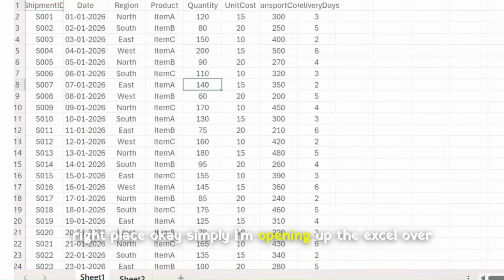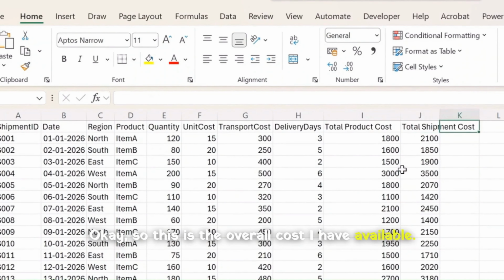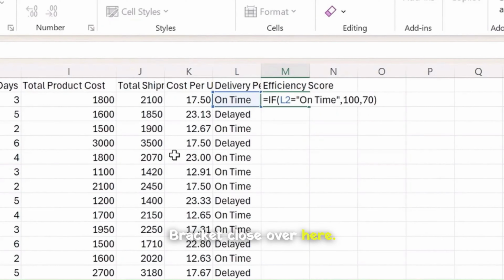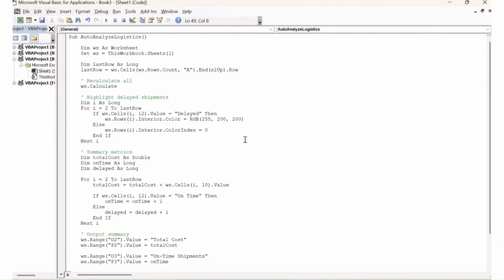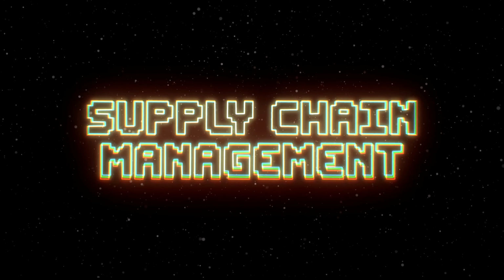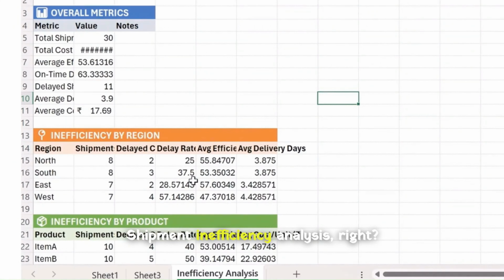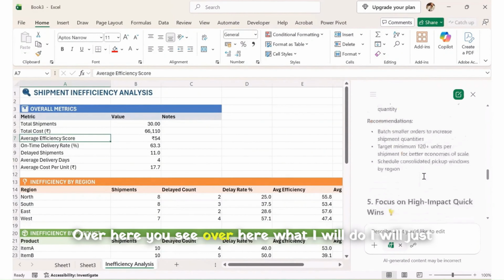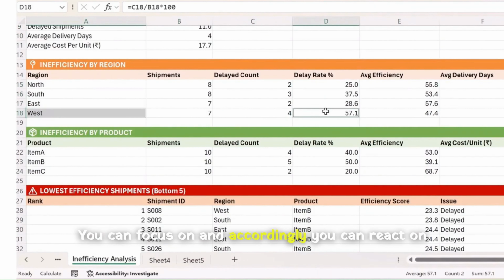Full AI Supply Chain Tutorial: Optimize Excel with VBA & MS Copilot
Full AI Supply Chain Tutorial: Optimize Excel with VBA & MS Copilot Tutorial Stop Losing Money! Optimize Your Supply Chain with AI & Excel   Your supply chain is likely leaking money in places you can't see. In this video, I show you how to transform a basic Excel sheet into a powerful AI-driven decision system to find hidden losses and fix them instantly.

What you’ll learn:
How to clean unstructured logistic data using the Text Import Wizard.
Creating critical Supply Chain KPIs (Efficiency Scores & Delivery Performance).
Using VBA (Visual Basic) to generate instant shipment summaries.
Leveraging Microsoft Copilot to identify inefficiencies and get strategic cost-reduction tips
Whether you're a logistics manager or an Excel enthusiast, this workflow will move you from reacting to data to leading with insights.
00:00 How AI in Excel fixes Supply Chain losses
00:40 Cleaning unstructured data (Text Import Wizard)
01:20 Analyzing logistic datasets & identifying inefficiencies
01:56 Calculating Total Product & Shipment Cost formulas
03:16 Setting up Delivery Performance & Efficiency KPIs
06:38 Method 1: Automating summaries with VBA
08:16 Method 2: Using Microsoft Copilot for AI analysis
11:45 Turning AI insights into a visual dashboard
14:15 Strategy: How to reduce logistics costs with AI
15:40 Automating the decision-making process
🔗 Resources:
Want the dataset, VBA code, and AI prompts used in this video?
Comment "AI Supply Chain" below and I’ll send the link your way!

excel supply chain dashboard
ai in excel copilot
logistics data analysis
excel vba automation
supply chain analytics tutorial
excel dashboard tutorial